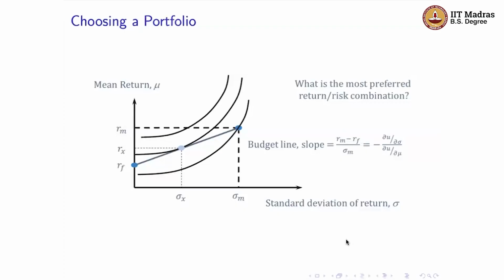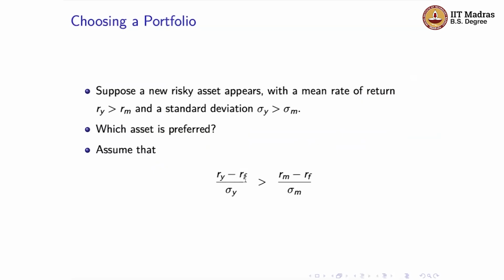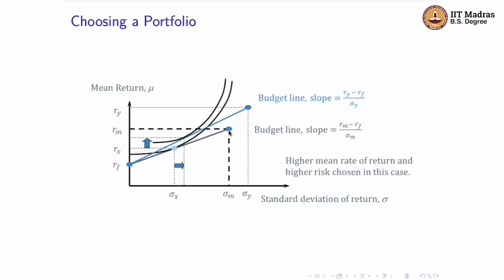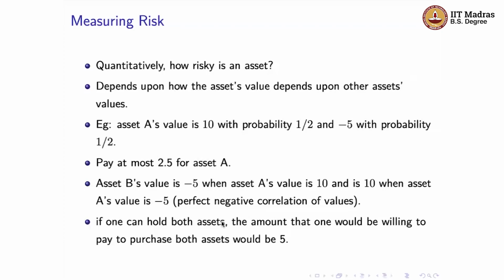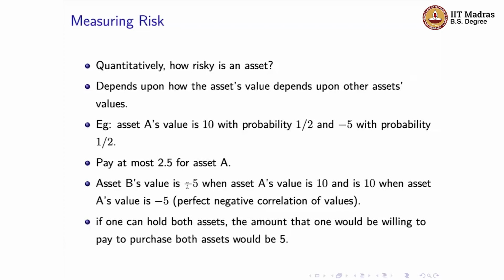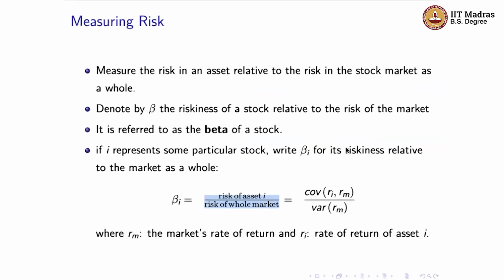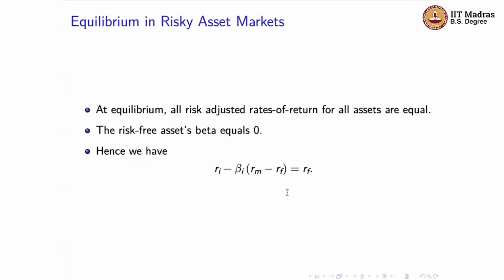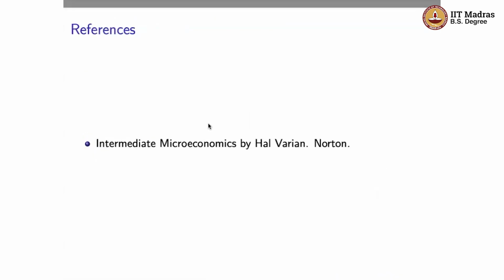W6_L6: Risky asset ii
Video Overview
 This lecture continues the study of risky assets by deriving the optimal portfolio choice for an investor. Using the expected utility framework, it determines the optimal weight to allocate to a risky asset based on the trade off between expected return and variance. The analysis shows how investor risk aversion shapes this allocation decision. This discussion forms the conceptual bridge to modern portfolio theory, where diversification and risk management become central to investment strategy.